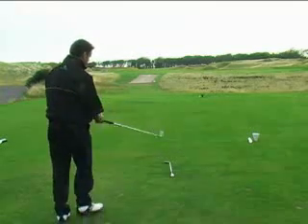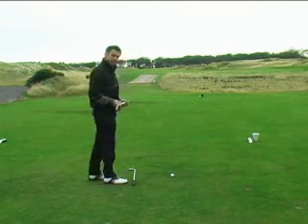Golf Swing Alignment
Getting the golf swing alignment right. A simple drill to help you get aligned in the right direction